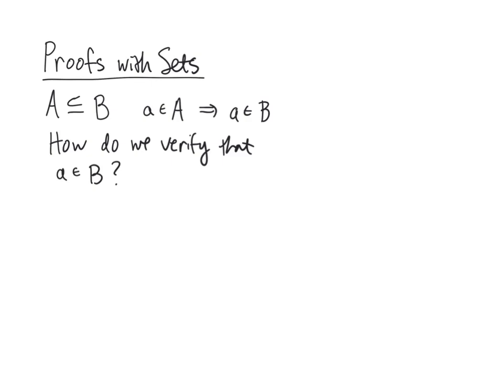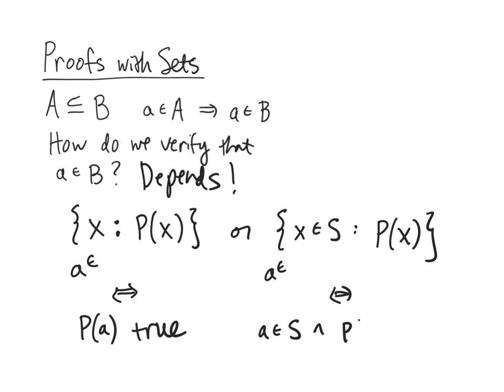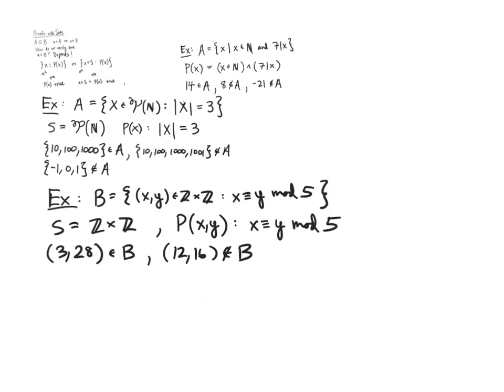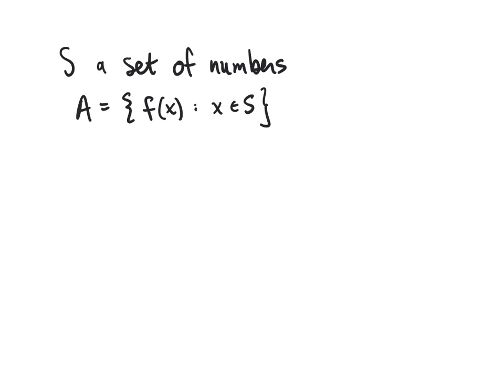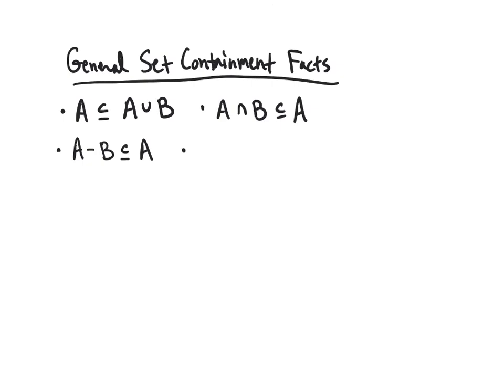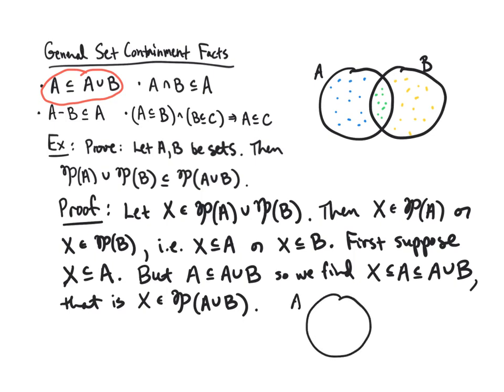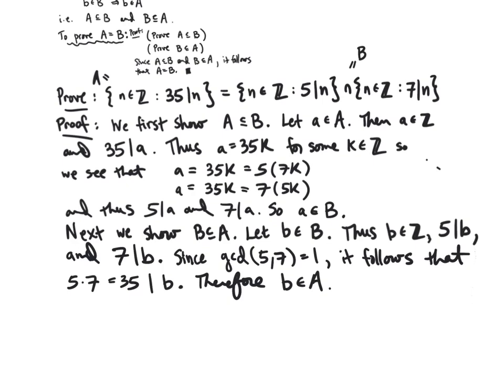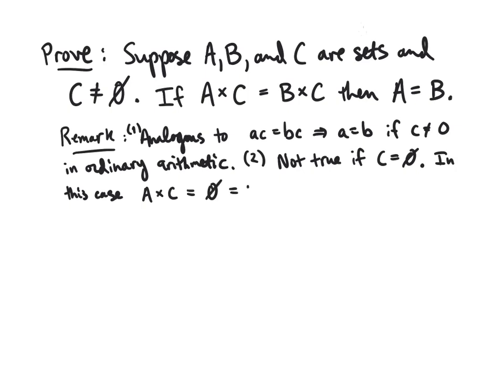1. Proofs with Sets